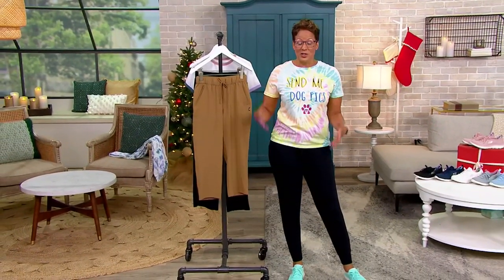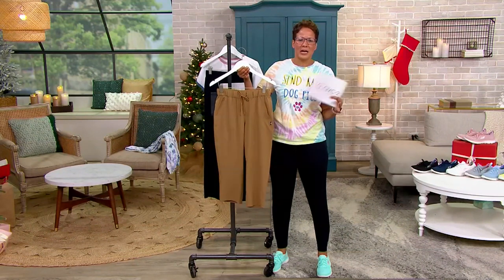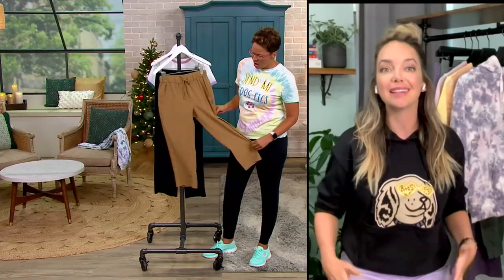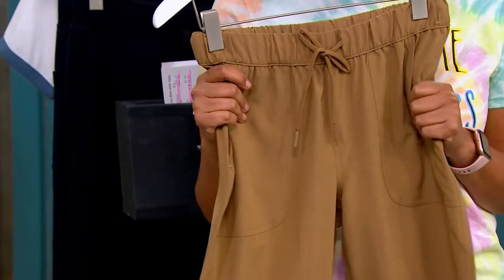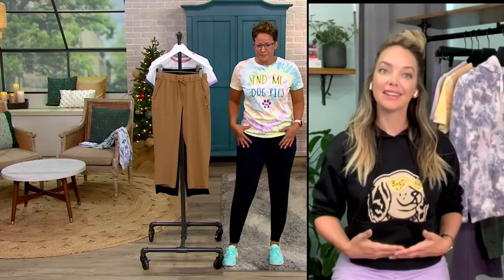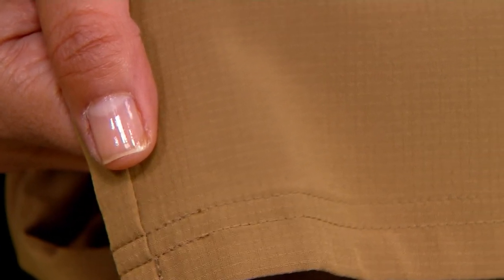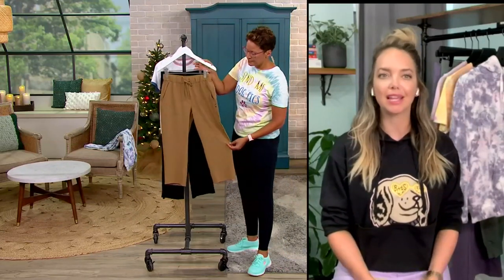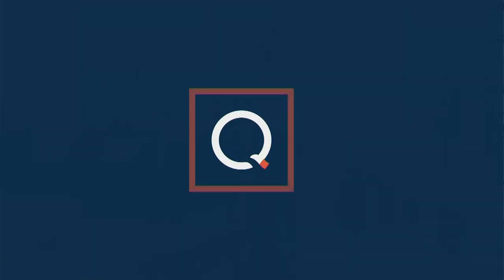Skechers Incline Midcalf Pant on QVC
Skechers Incline Midcalf Pant

Active days call for pants with stretch, but nothing too tight, please! You've got it! This Skechers Incline design is crafted from SkechWeave, a flexible four-way stretch woven material that moves with you while keeping its shape. Add to that a straight-leg silhouette and body-skimming cut, and you've got crop pants you'll want to pull on whether it's time to lunge, lift, or even (yes!) lounge. From Skechers.